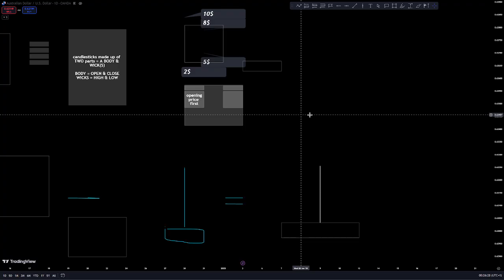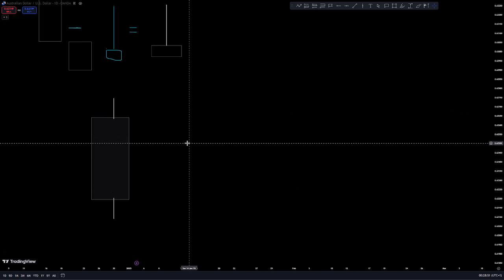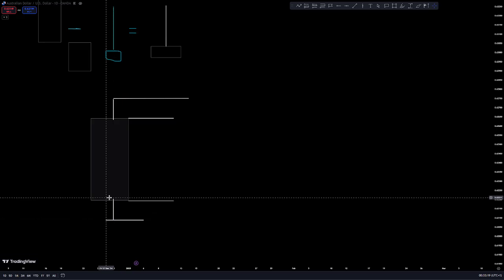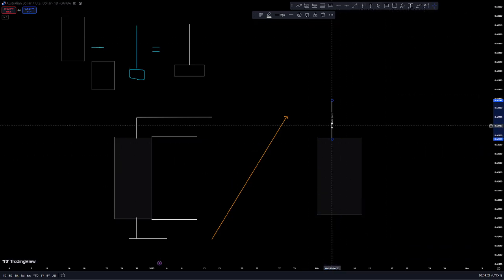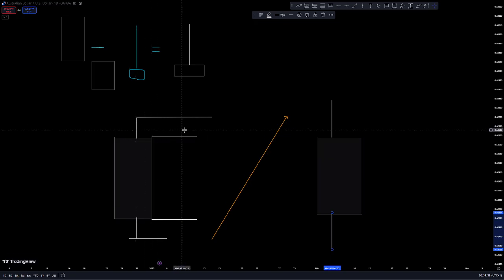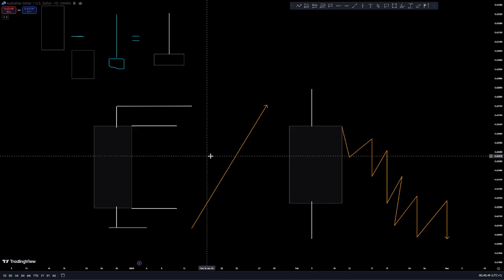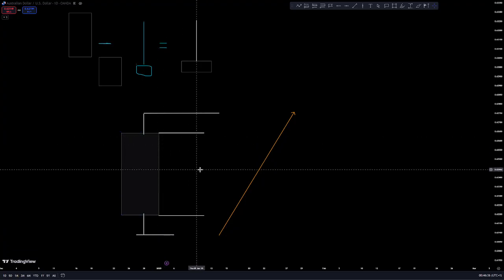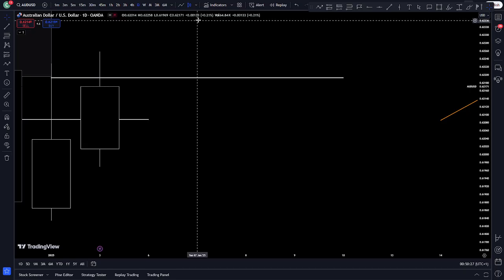MBM 015 - Price is your friend NOT trend... Advanced forex Technical analysis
Trading performance displayed herein is hypothetical.

Hypothetical performance results have many inherent

limitations, some of which are described below. No

representation is being made that any account will or is likely to

achieve profits or losses similar to those shown. In fact, there

are frequently sharp differences between hypothetical

performance results and the actual results subsequently

achieved by any particular trading program. One of the

limitations of hypothetical performance trading results is that

they are generally prepared with the benefit of hindsight. In

addition, hypothetical trading does not involve financial risk, and

no hypothetical trading record can completely account for the

impact of financial risk in actual trading. For example, the ability

to withstand losses or to adhere to a particular trading program

in spite of trading losses are material points which can also

adversely affect actual trading results. There are numerous

other factors related to the markets in general or to the

implementation of any specific trading program which cannot be

fully accounted for in the preparation of hypothetical

performance results and all of which can adversely affect actual

trading results.

You should seek appropriate advice from your broker, or

licensed investment advisor, before taking any action. Past

performance does not guarantee future results. Simulated

performance results contain inherent limitations. Unlike actual

performance records the results may under or over compensate

for such factors such as lack of liquidity. No representation is

being made that any account will or is likely to achieve profits or

losses to those shown.

The risk of loss in trading can be substantial. You should therefore carefully consider whether such trading is suitable for

you in light of your financial condition.

If you purchase or sell Equities, Futures, Currencies or Options

you may sustain a total loss of the initial margin funds and any additional funds that you deposit with your broker to establish or maintain your position. If the market moves against your position, you may be called upon by your broker to deposit a substantial amount of additional margin funds, on short notice in order to maintain your position. If you do not provide the required funds within the prescribed time, your position may be

liquidated at a loss, and you may be liable for any resulting

deficit in your account.

Under certain market conditions, you may find it difficult or impossible to liquidate a position. This can occur, for example, when the market makes a "limit move." The placement of contingent orders by you, such as a "stop-loss" or "stop-limit" order, will not necessarily limit your losses to the intended amounts, since market conditions may make it impossible to

execute such orders.